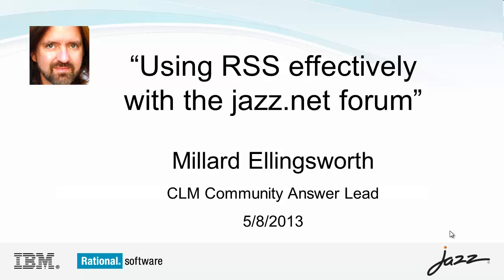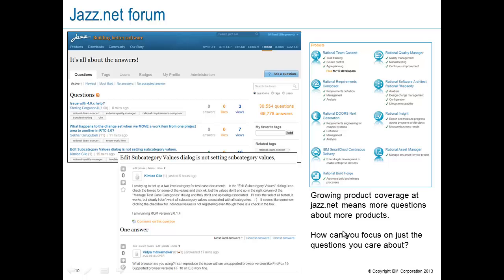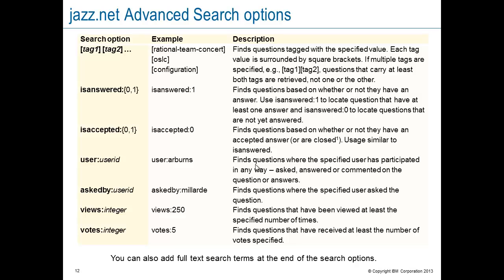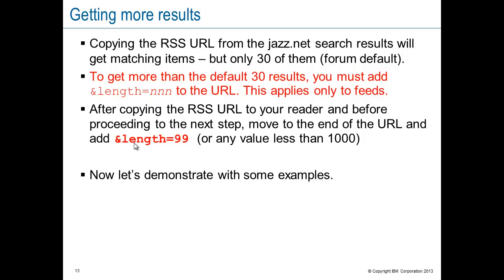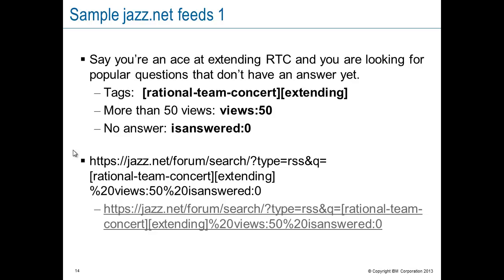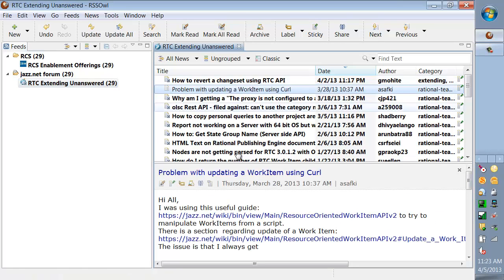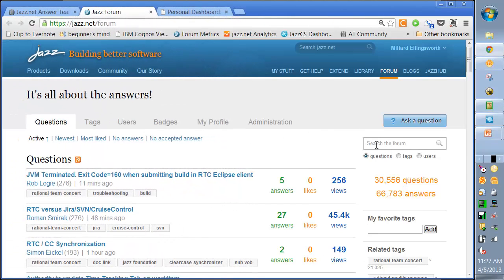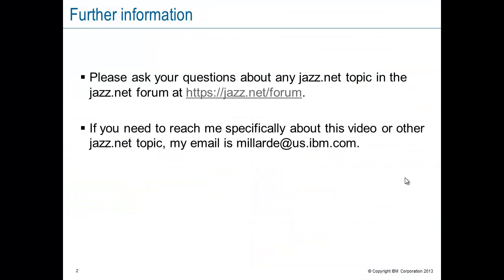Using RSS effectively with the jazz.net forum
This video provides insight on how to leverage RSS effectively with the jazz.net forum.